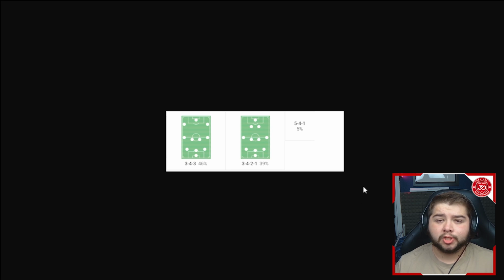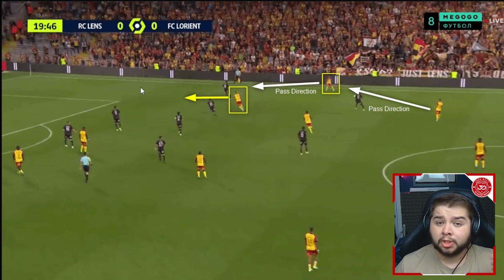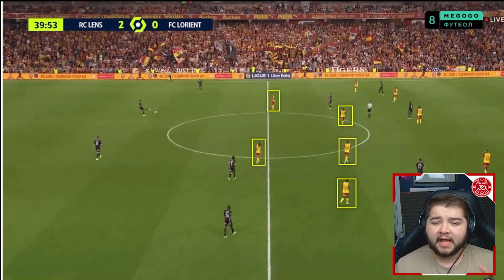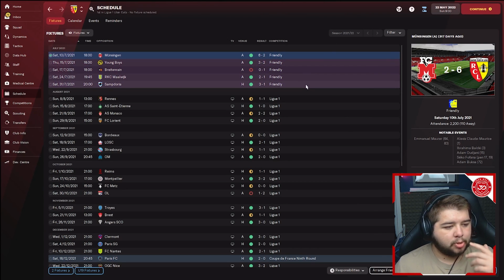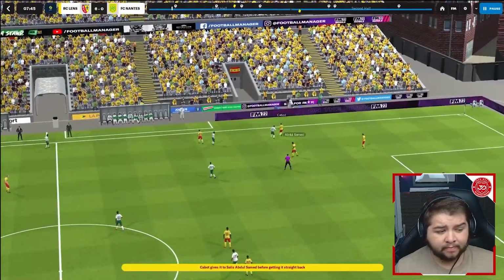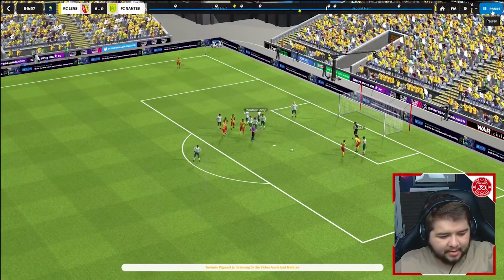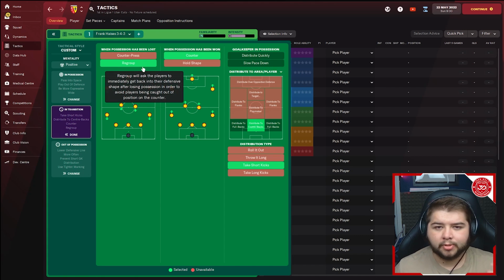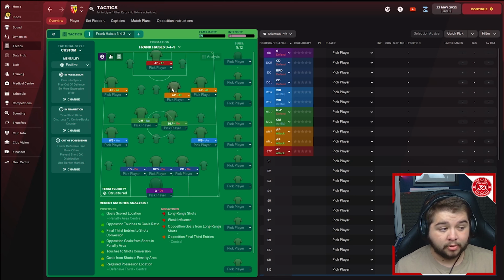FRANCK HAISE OVERACHIEVING 3-4-3 FM22 TACTICS! (GIANT KILLER) | BEST FM22 TACTICS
Today we take sometime to remake Franck Haise's 3-4-3 FM22 Tactics. This is one of the most Overachieving tactics I have made to date. Starting as a 3-4-3, you can easily switch to the 3-4-2-1 within two simple clicks.

00:00 Intro
00:27 Tactical Analysis
06:07 Lorient Test
08:42 Lens Test
11:03 In Game Footage
15:54 Tactic And Player Role Breakdown